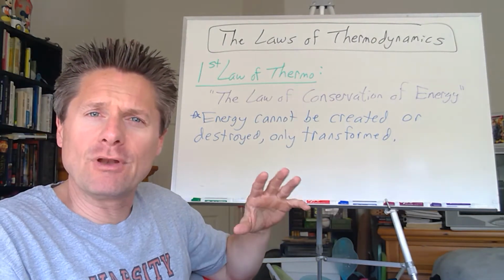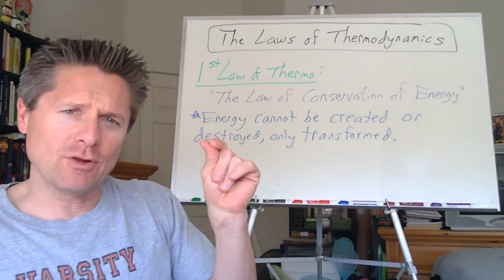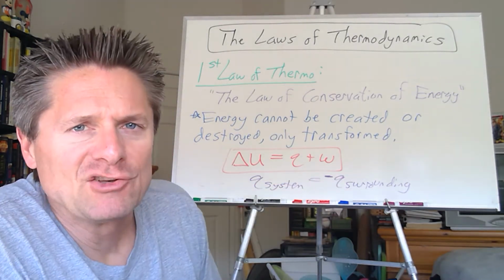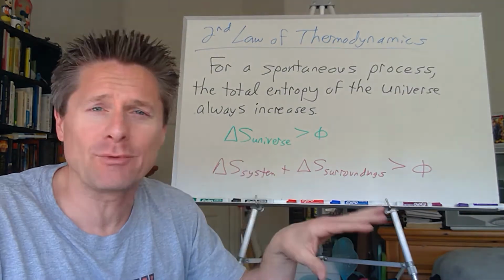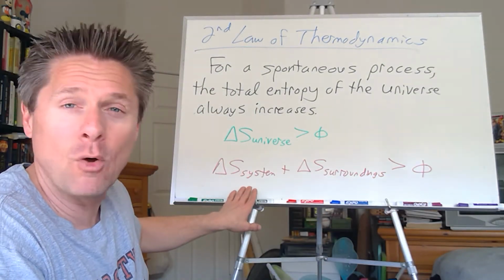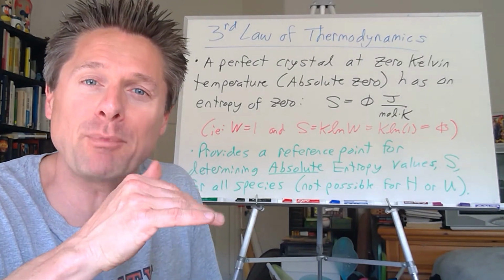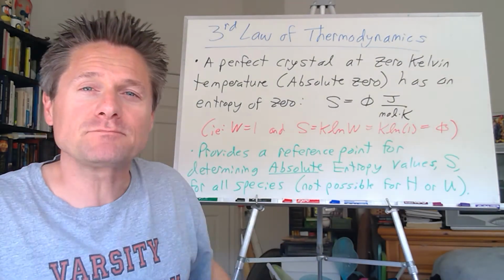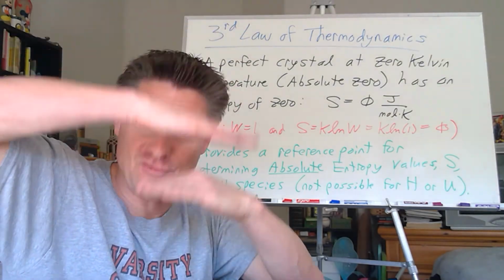Video 4 The Laws of Thermodynamics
This video covers the 1st, 2nd and 3rd Laws of Thermodynamics.